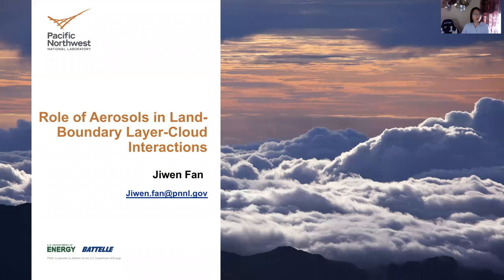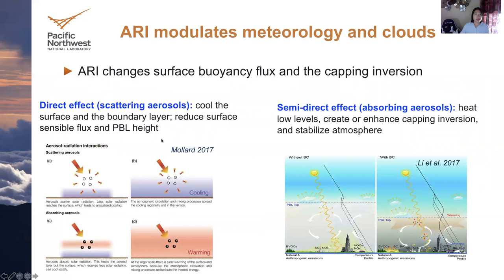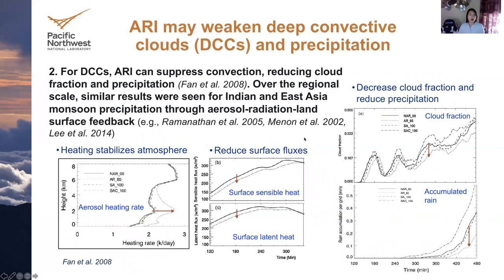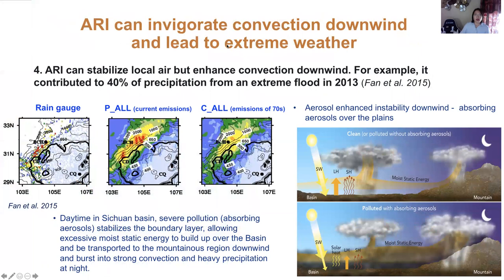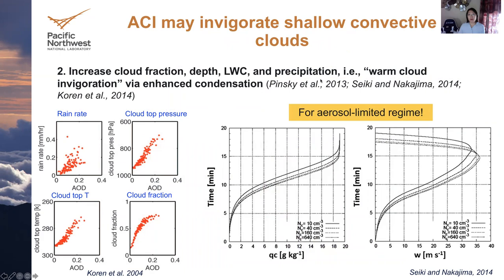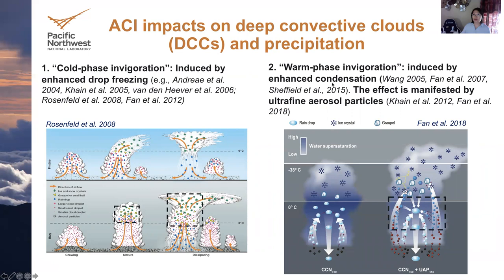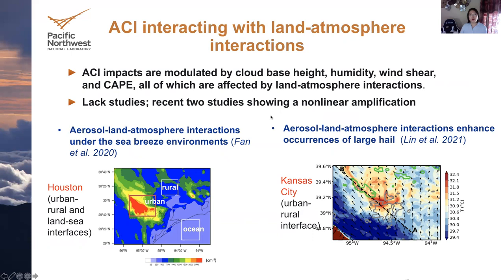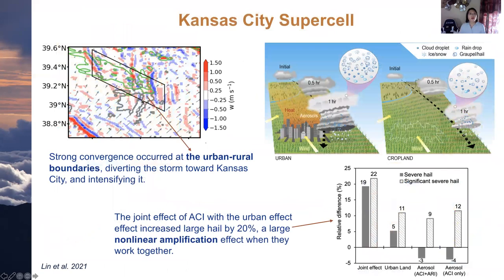Jiwen Fan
Title: Aerosol-boundary layer-cloud interactions
Session: Aerosols and Clouds

Don't forget to ask questions through the link that was provided in your registration packet.